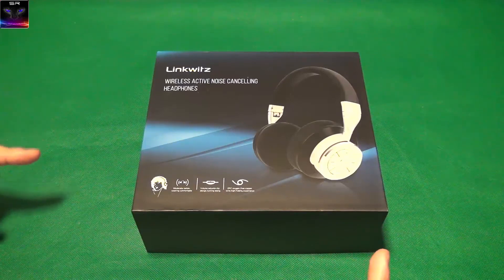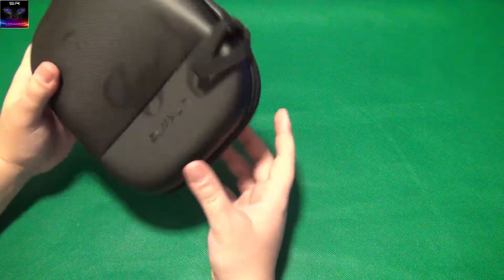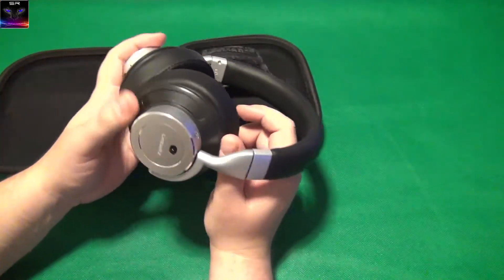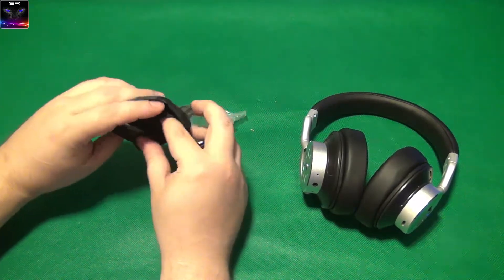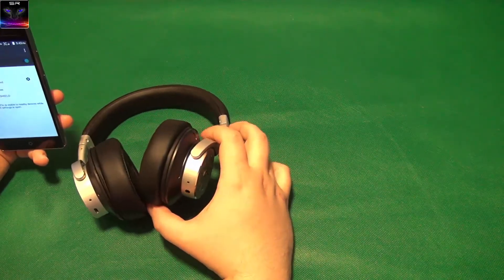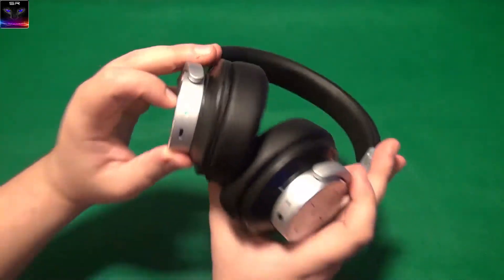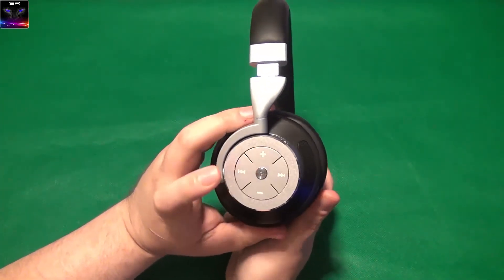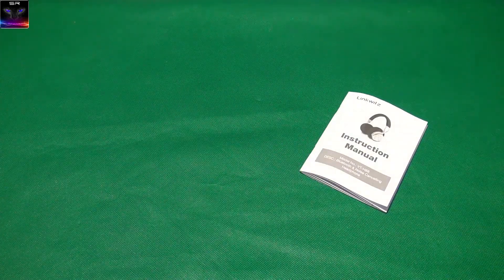Linkwitz VT-H88 Bluetooth Headset (Good Bass) REVIEW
Review on amazing Linkwitz VT-H88 headset. Connects via bluetooth, has great bass and active voice cancellation on mic, which makes it a great headset for any type of use.